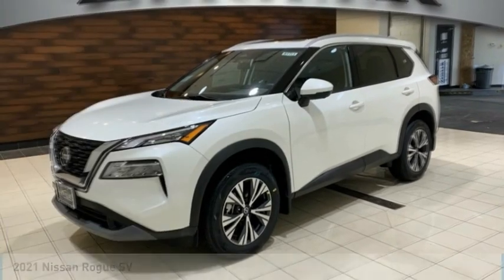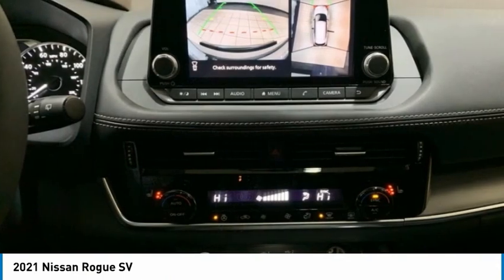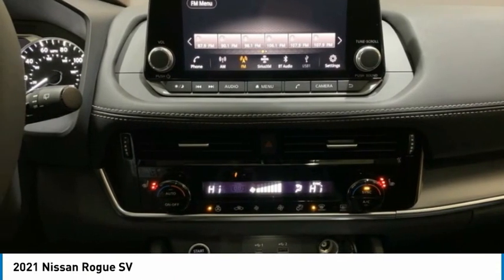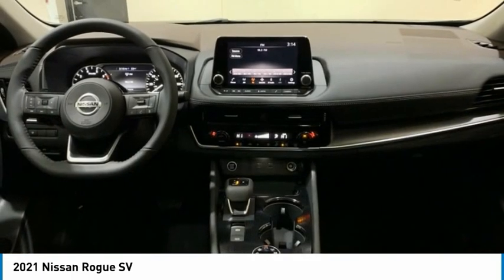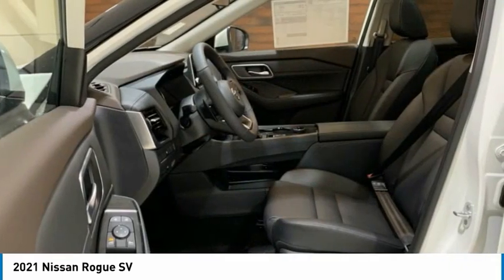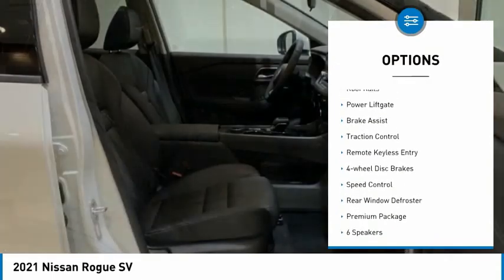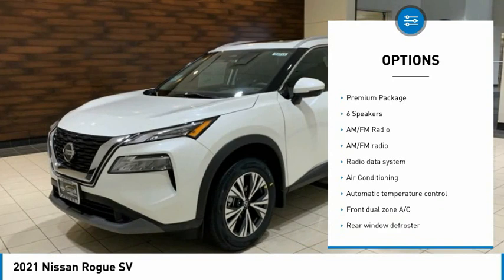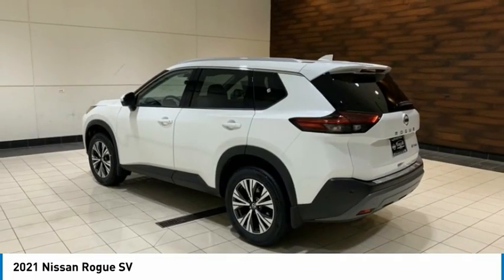2021 Nissan Rogue New 81977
2021 Nissan Rogue SV

COMPLETE 100% OF YOUR PURCHASE ONLINE AND WE WILL DELIVER THE CAR TO YOUR HOME/BUSINESS! Recent Arrival!